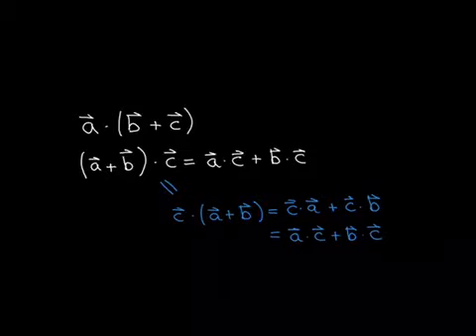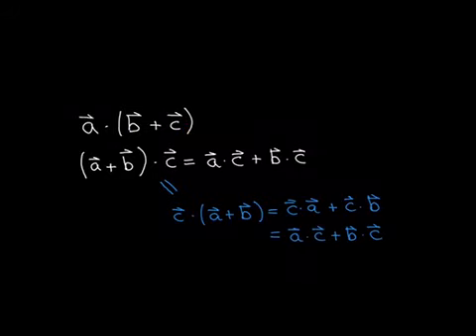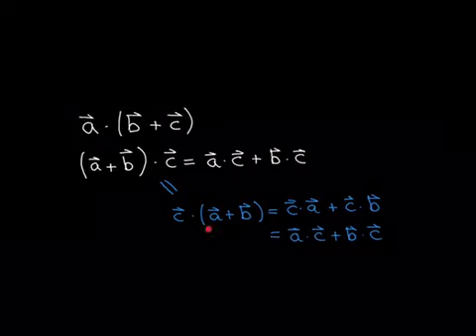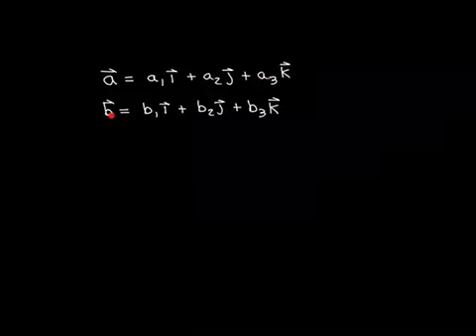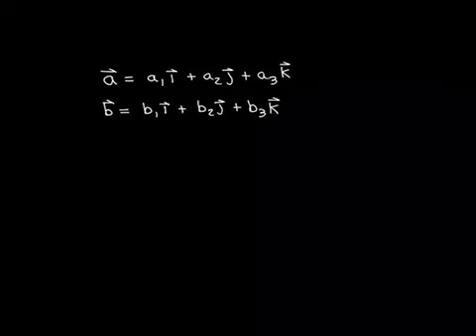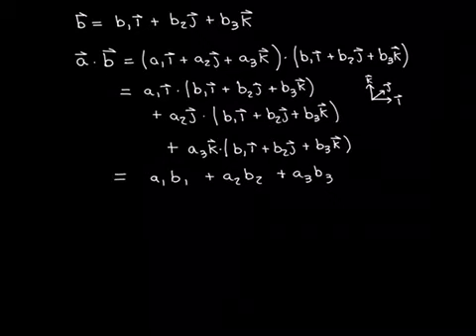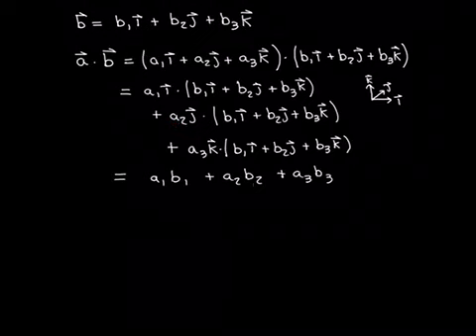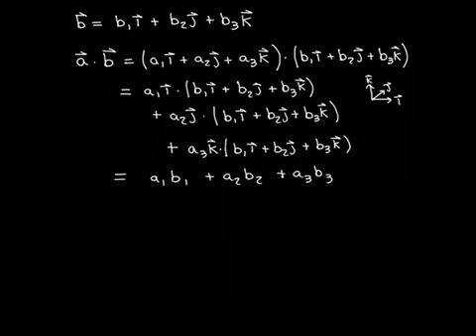Why does the dot product work? Part 4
In this video we discuss the dot product in 3D euclidean space and explain why the formula for it in terms of components works.